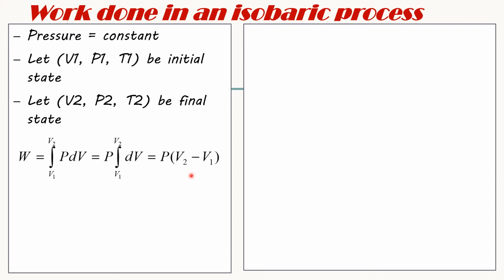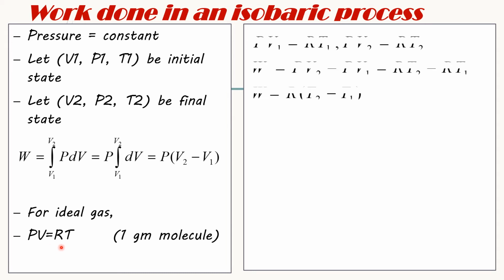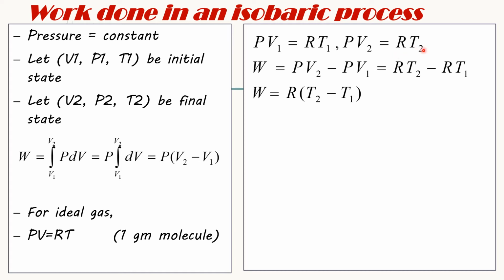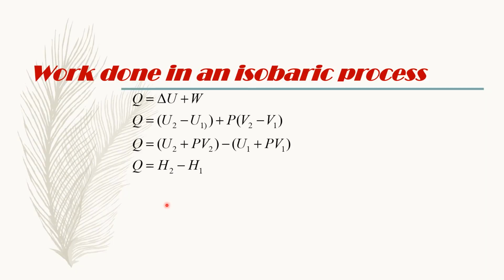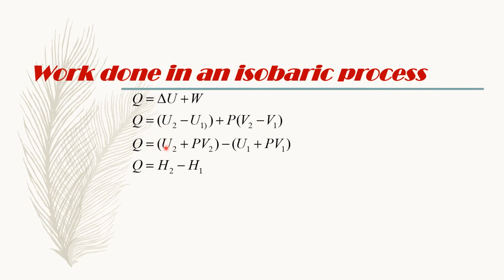Thermodynamics - 9 (Work done in isobaric process)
This is the ninth part of the series of Thermodynamics. It discusses the Application of first law of thermodynamics. This video gives the derivation of work done in an isobaric process step by step.